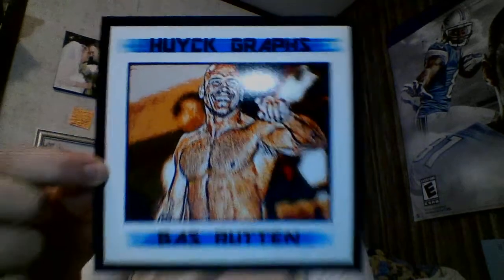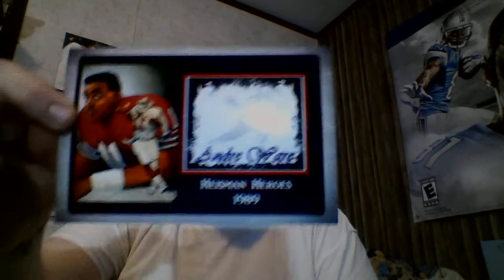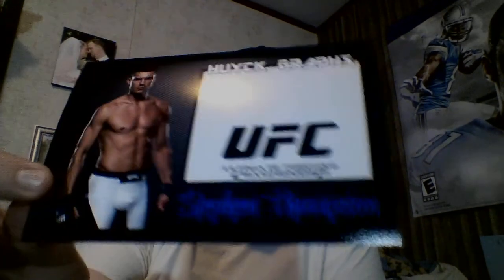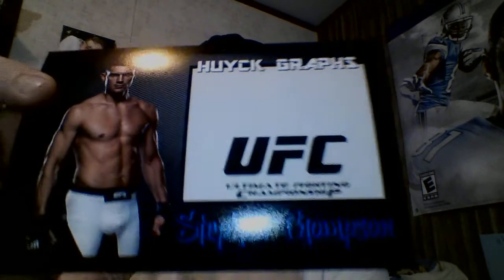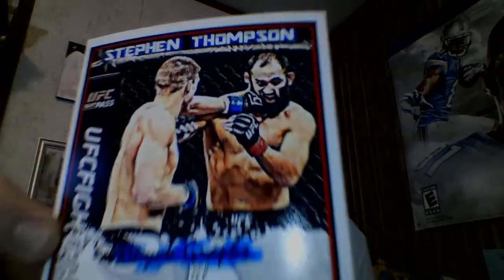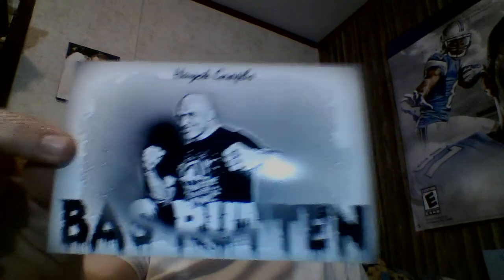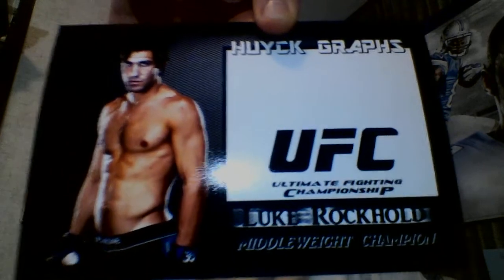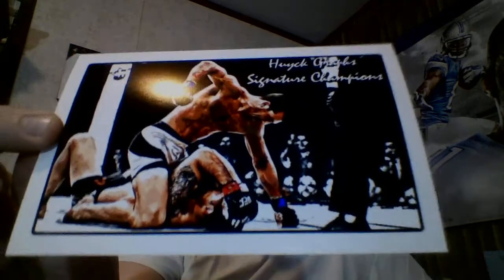UFC Customs and a couple shout outs!